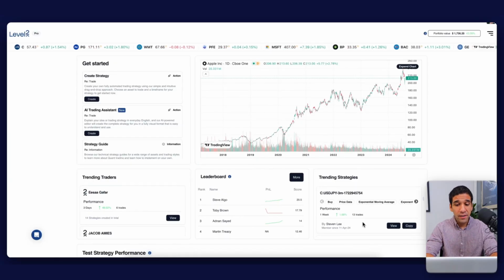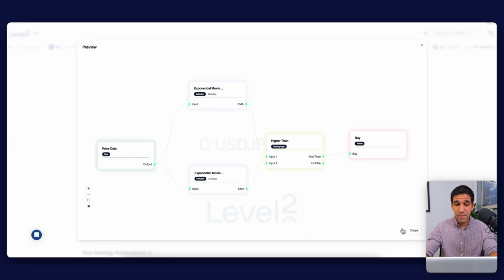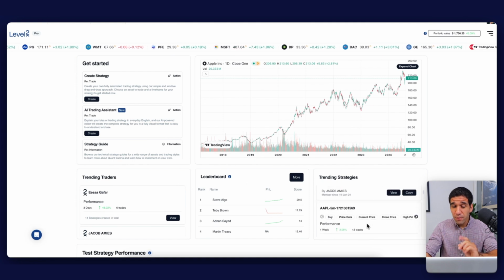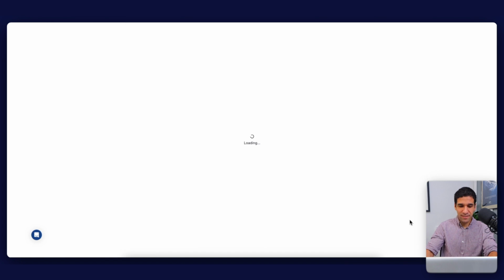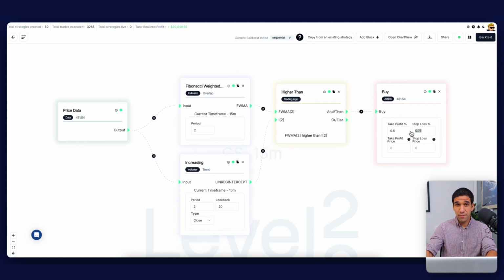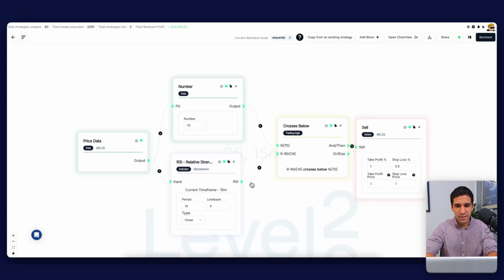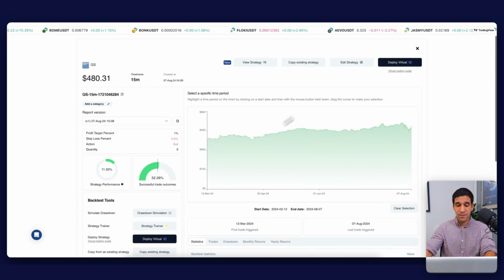Copy Proven Trading Strategies Instantly with Level2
No time to build a strategy from scratch? No problem. With Level2, you can instantly copy high-performing strategies from experienced traders—visually, transparently, and in just a few clicks. Whether you’re a beginner looking for direction or a busy trader seeking time-saving tools, Level2 helps you trade smarter with community-proven setups that actually work.

Watch how easy it is to discover, clone, and customize top-performing strategies without coding or guesswork. With full transparency into how each strategy works and performs, you’re in control—without starting from zero. It’s trading made simple, efficient, and powerful.